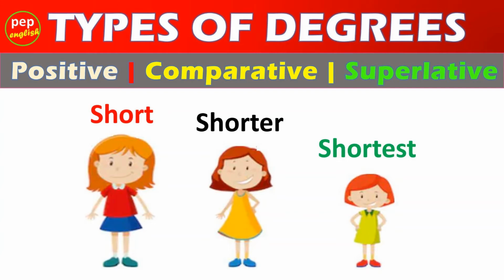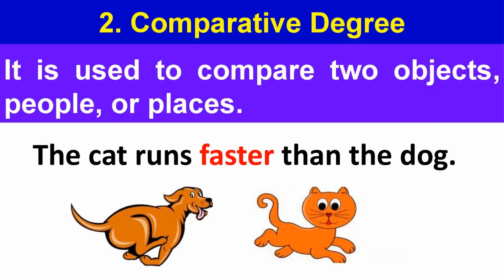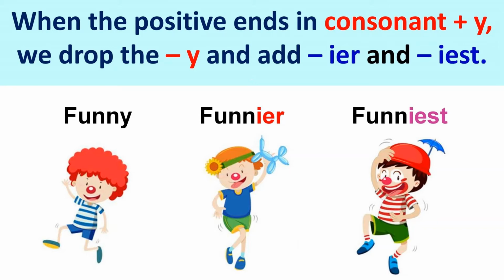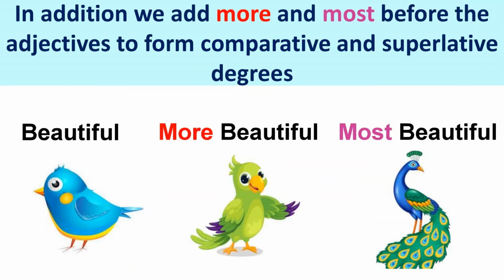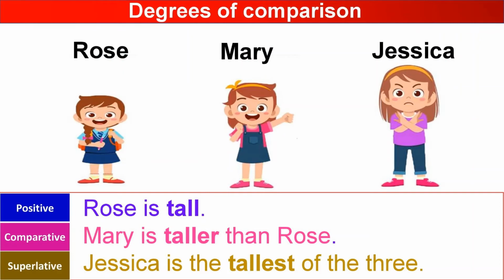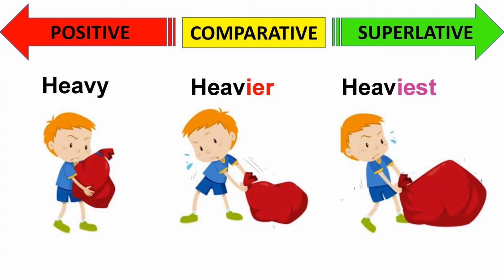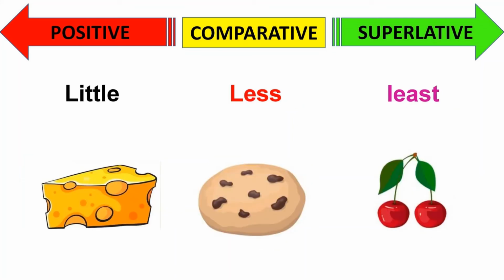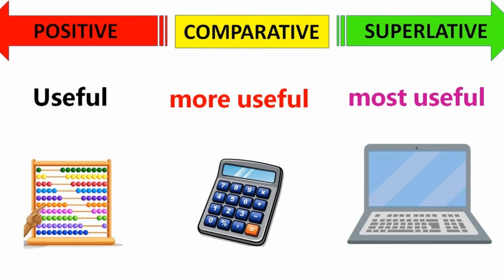Types of Degrees in English | Learn English | English learning for Beginners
Positive Comparative Superlative degrees example with pictures